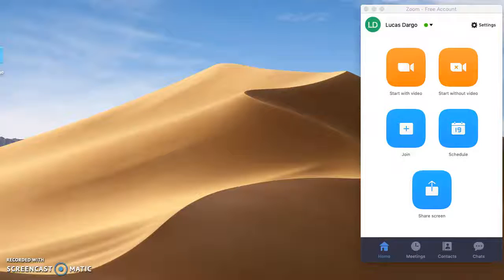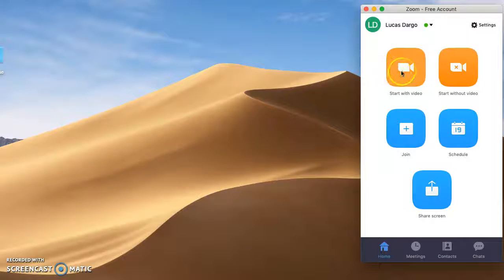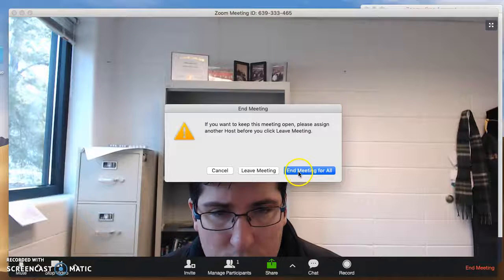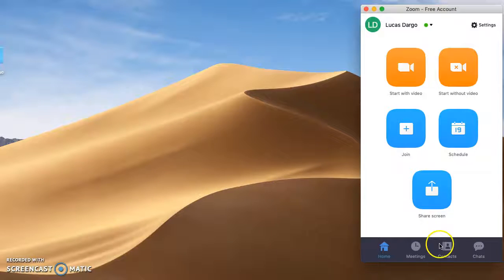How to record a Zoom video and post it to YouTube.com